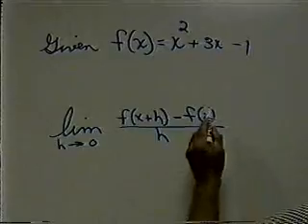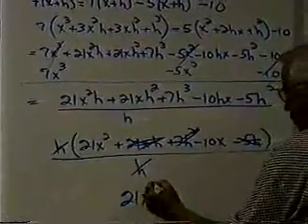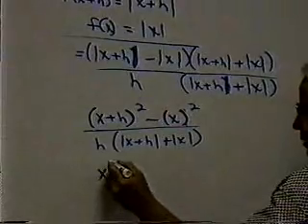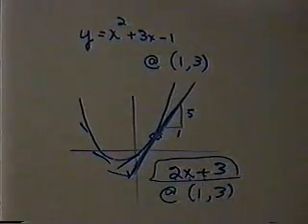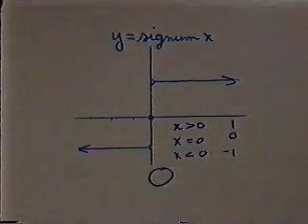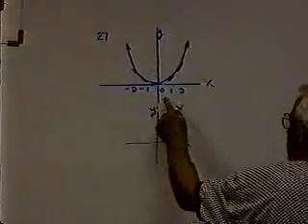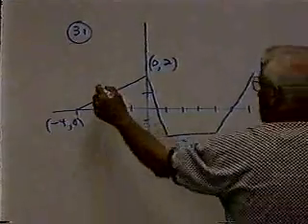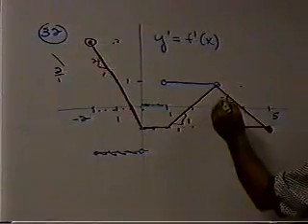TAPE402_DERIVATIVE_DEF